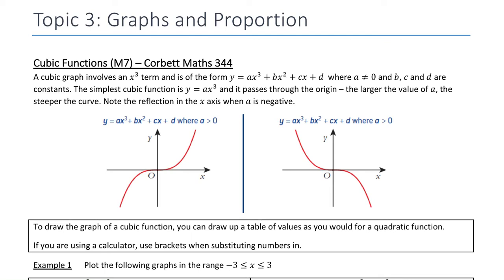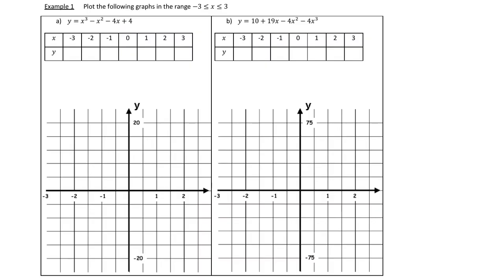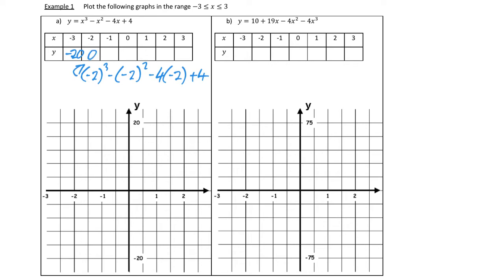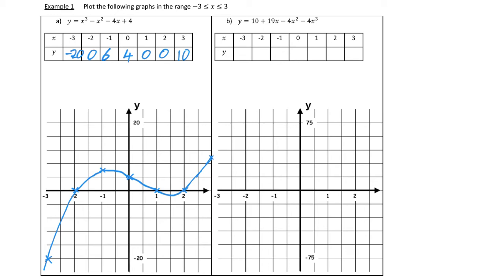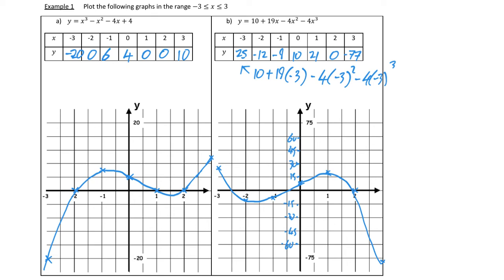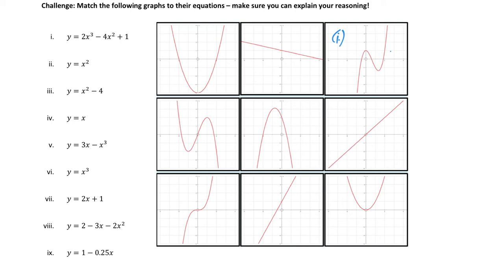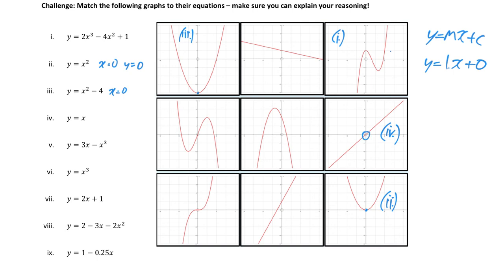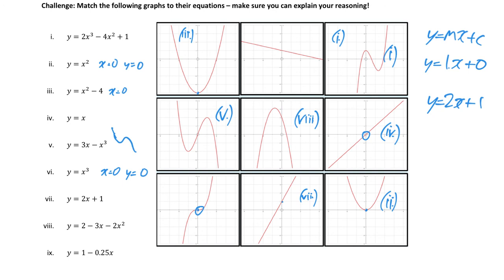M7 Topic 3 Video 1 Cubic Functions